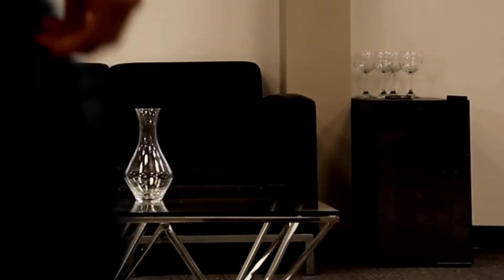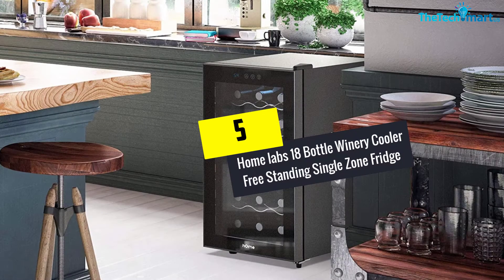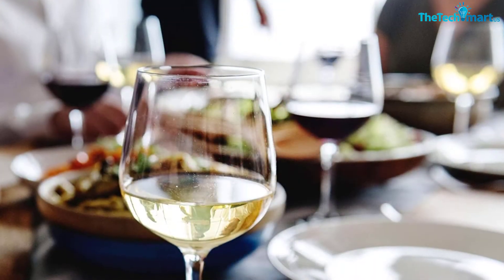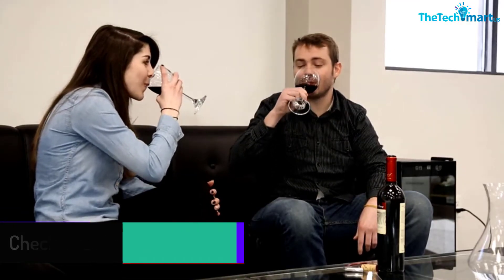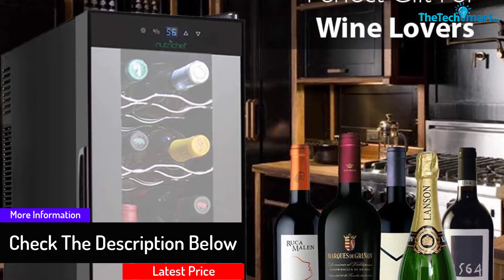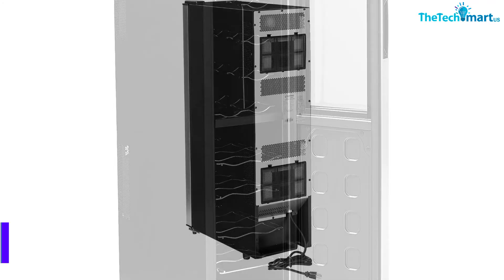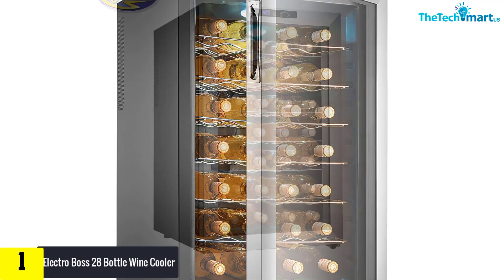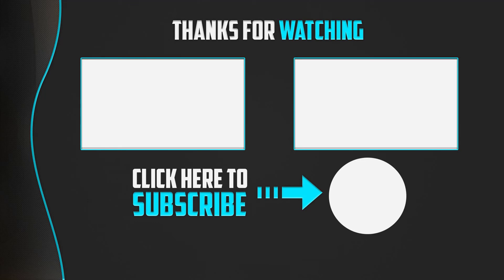Top 5 Best Wine Fridge of 2024 Review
▶️  In This video We recommended the top 5 Best Wine Fridge

▶️ 5. Home labs 18 Bottle Winery Cooler Free Standing Single Zone Fridge

▶️ 4.  Ivation 18 Bottles thermostatic cooler/Chiller

▶️ 3.   Nutrichef PKTEWC120 12 Bottle Thermoelectric Wine Cooler

▶️ 2.  Wine Enthusiast Silent 18 Bottle Wine Refrigerator-Freestanding Slimline Upright Bottle

▶️ 1.  Electro Boss 28 Bottle Wine Cooler

Are you Searching for Best  Wine Fridge? So now you are in the right place for getting the valuable info on  Wine Fridge.

In this video we short listed the top 5 Best  Wine Fridge on the market in 2021. We made this list based on our

We have tested each  Wine Fridge and tried to include an in-depth information of  Wine Fridge in our Video which will be enough to fulfill all of your needs. We recommended The Top 5  Best  Wine Fridge In this video. All of them are maintain the quality. If you want to buy Best  Wine Fridge, we think this list will be very helpful to you.

We hope you like the  Best  Wine Fridge we select for this year.

If you have any questions related to the  Best  Wine Fridge which are listed here, please leave a comment down below and we will get back to you as soon as possible.